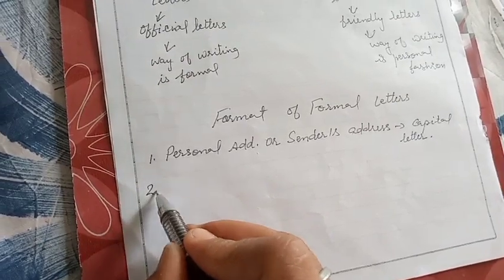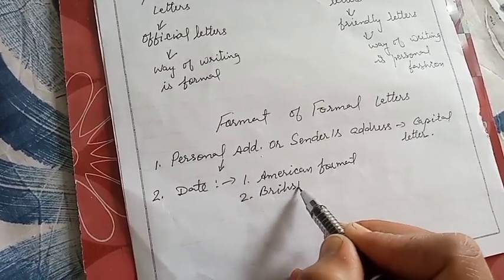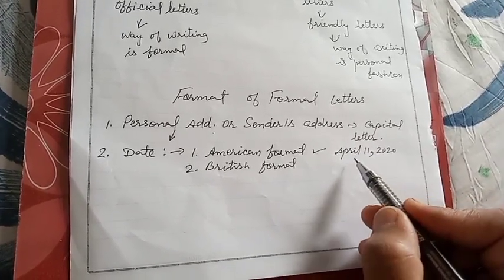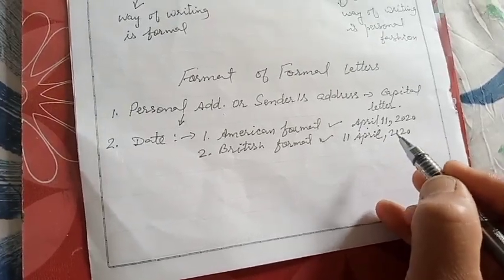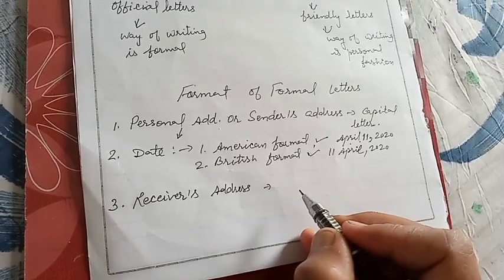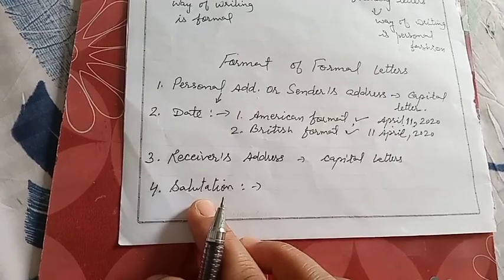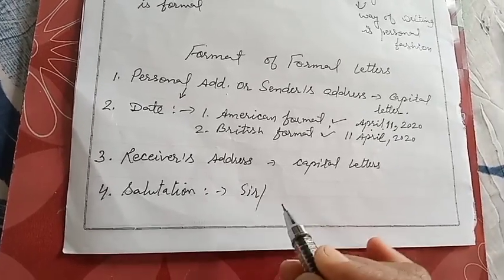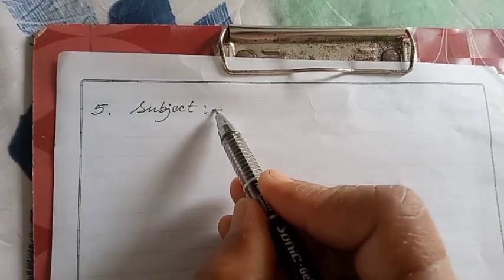X-Format of Letter-Writing By-Suman ma'am